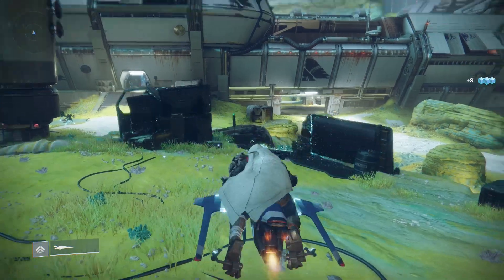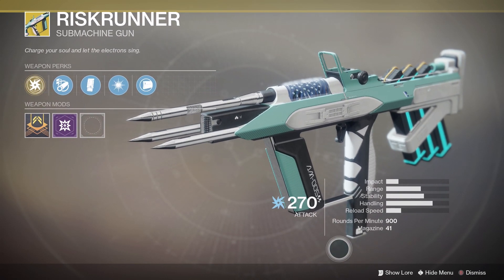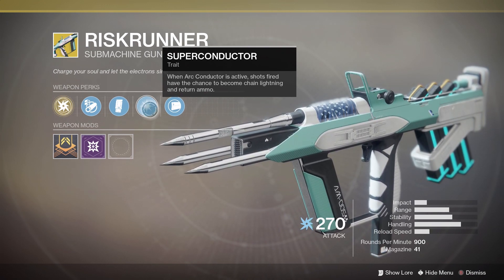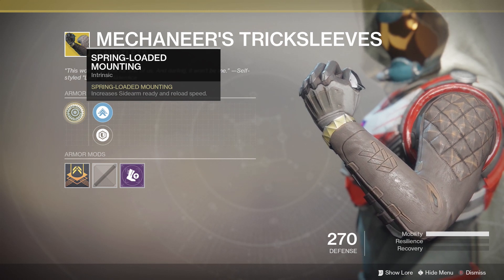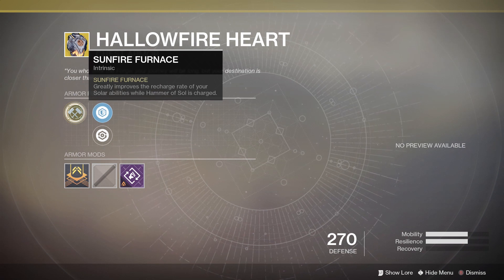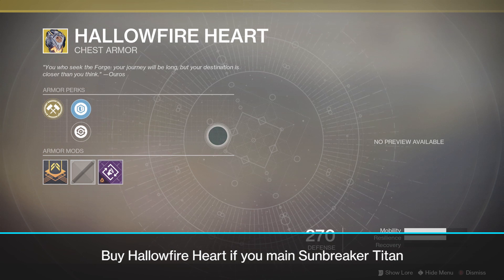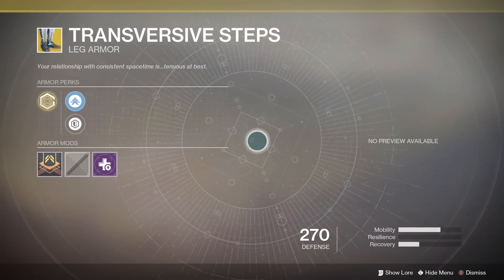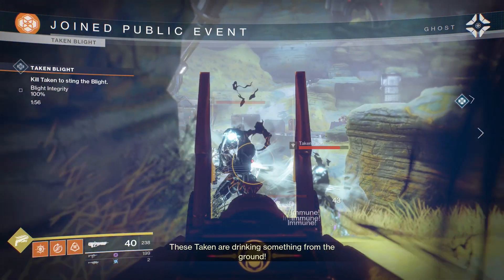DESTINY 2: Xur, Agent of the Nine Location and Exotics in Destiny 2! (September 29th Weekly Guide!)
DESTINY 2: Xur, Agent of the Nine Location and Exotics in Destiny 2! (September 29th Weekly Guide!) | JV2017gameplay